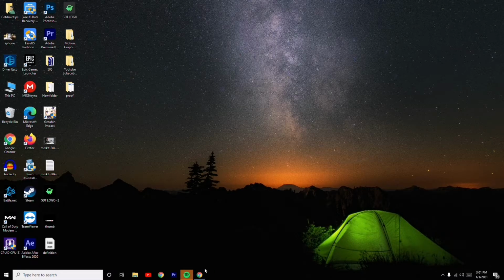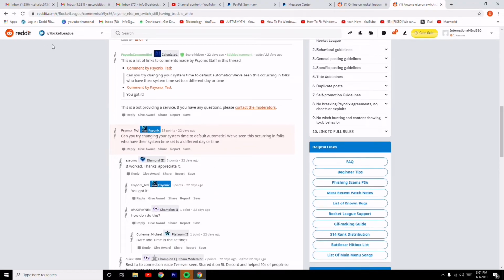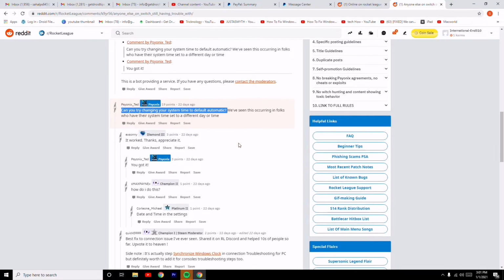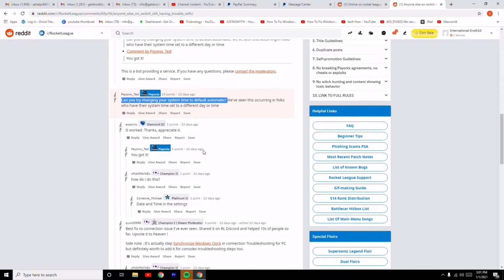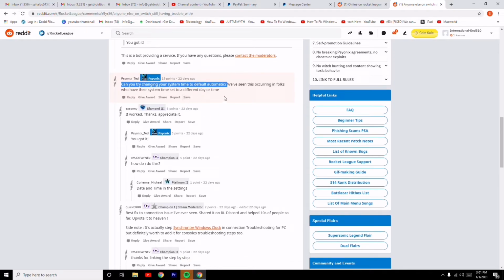Fix Rocket League "Error while Communicating with Server, Please try later"-Pc,PS4,xbox(New Method)